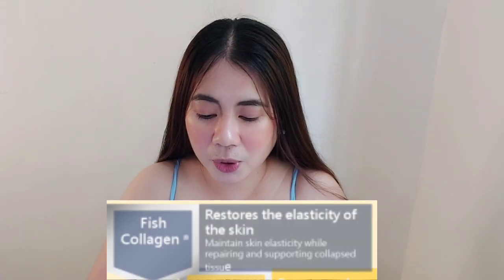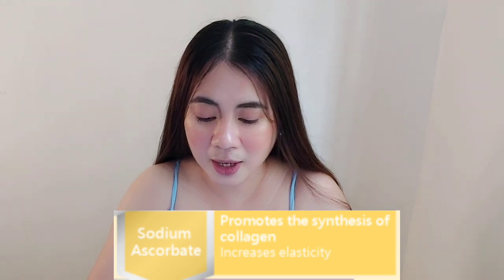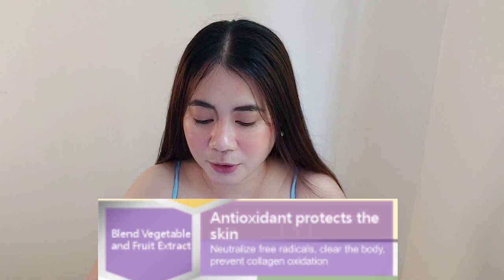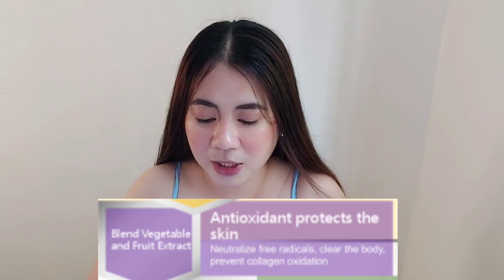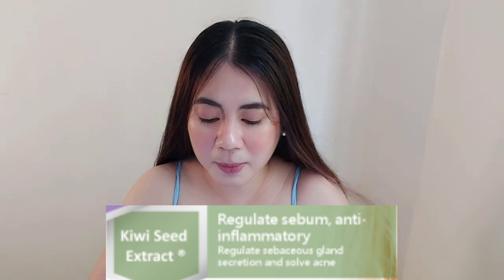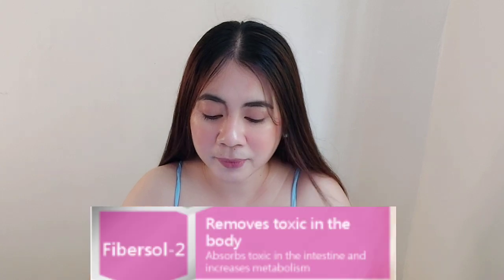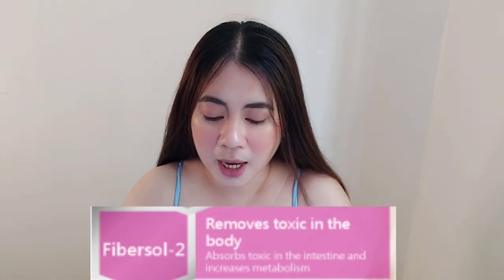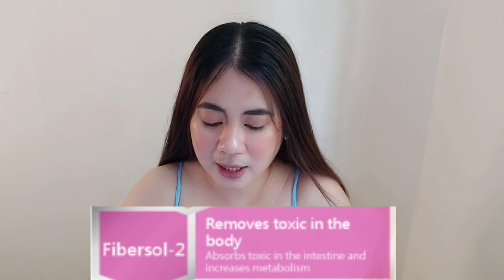2 WEEKS TEST! OSWELL COLLAGEN MAXX REVIEW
Why Oswell Collagen Maxx?
Collagen Maxx is FDA registered and our factory is ISO HACCP approved.

Effects of Oswell Collagen Maxx
🌟 Elastic and glowing skin
🌟 Reduces fine lines and wrinkles
🌟 skin whitening
🌟 moisturized and smoothens skin
🌟 Good for hair and sleep
🌟 Includes  vitamin c and other nutrients that our body needs

☑️ Ingredients are 100% Pure Natural
☑️ Small-molecule collagen (kaya easy to absorb)
☑️ Fish Collagen ( No risk of Disease)
☑️ No Side effect (Supplement not medicine)
☑️ FDA APPROVED ( FR NO. Indicated at the packaging)

❤️Patented collagen (proven to be effective)
❤️Collagen galing sa malinis na karagatan ng France
❤️75% of the tablet is collagen
❤️Mayroong sodium ascorbate, fruits extracts and vegetable extracts (they help the body absorb collagen)

❌Walang Side effects
❌Walang amoy
❌Walang carbohydrate
❌Walang fat
❌Walang purine
❌Walang preservative